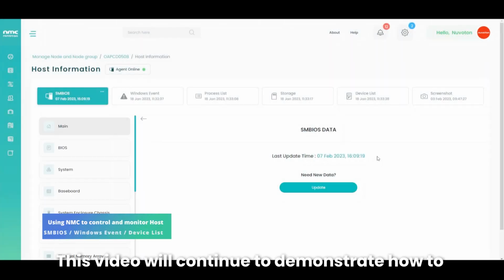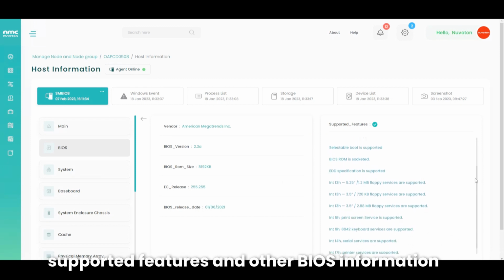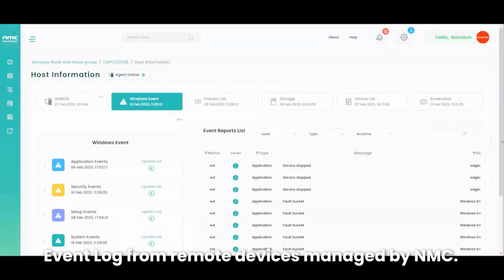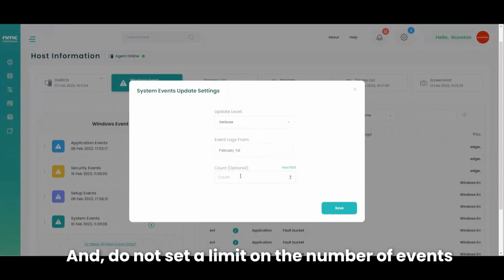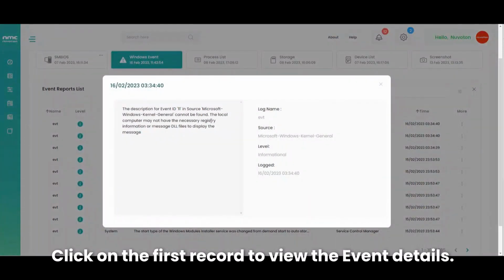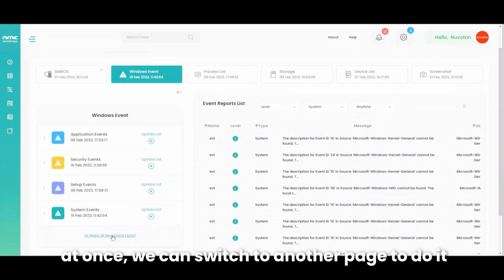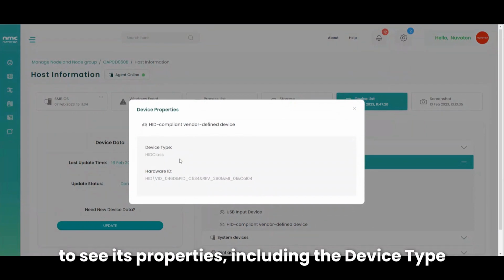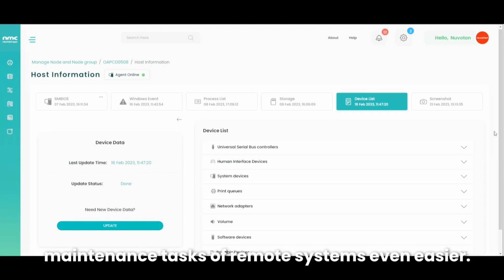Host Information - SMBIOS /Windows Event/ Device List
This video demonstrates how to use the NMC Web monitor to obtain more information about remote devices managed by NMC, including SMBIOS, Windows event log, and device list.